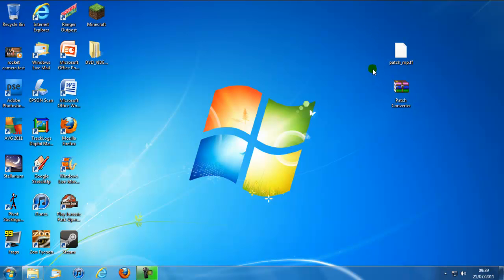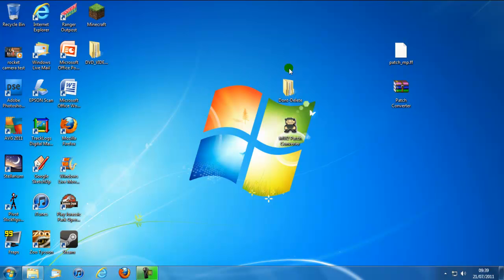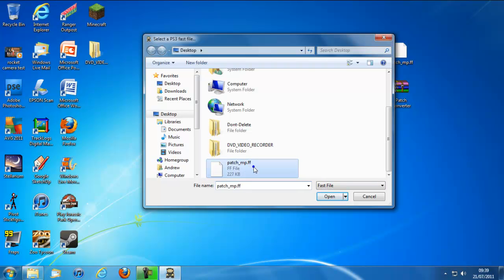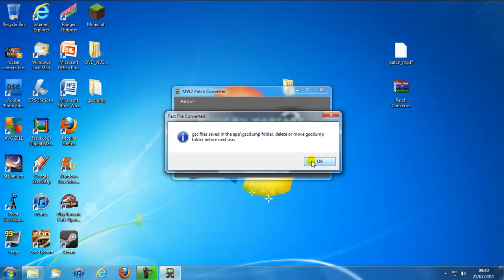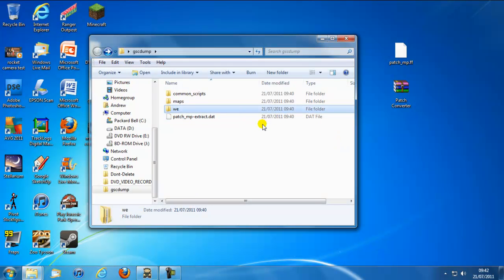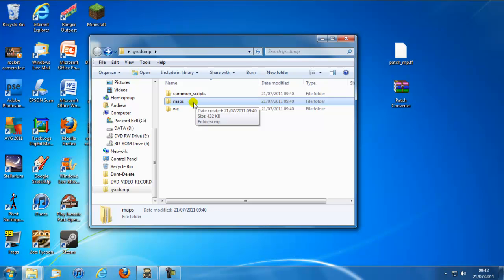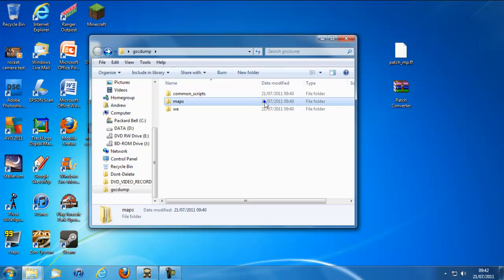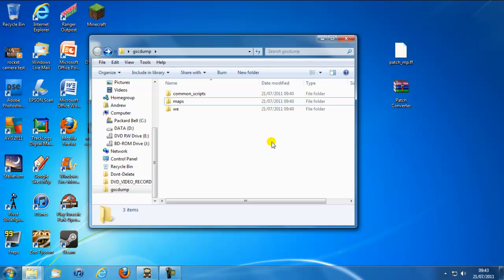How To Convert A MW2 Patch Using PatchConverter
A requested tutorial showing you how to convert a patch to ps3-xbox-pc. Quite easy to do. If you want to find out how to put the patch on your console, search it up on YouTube...